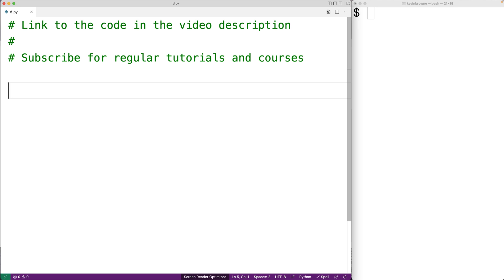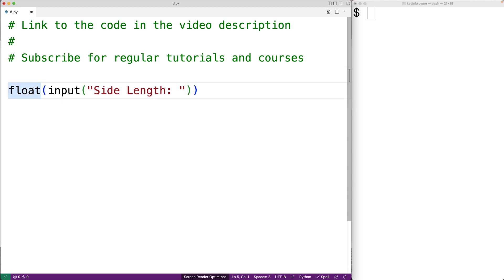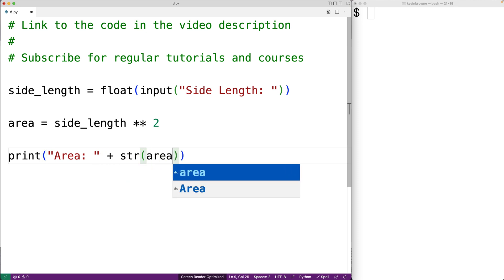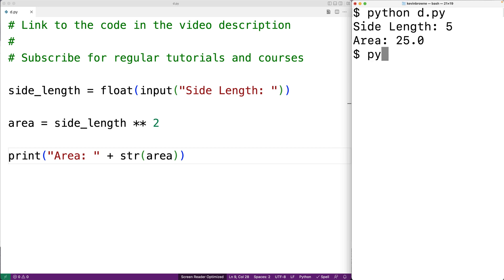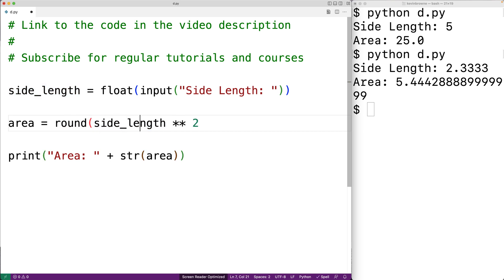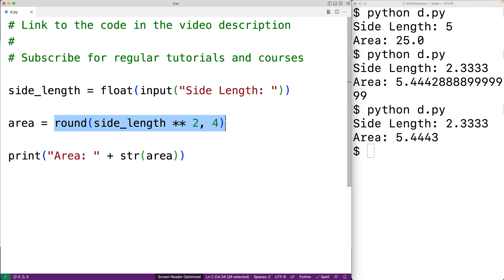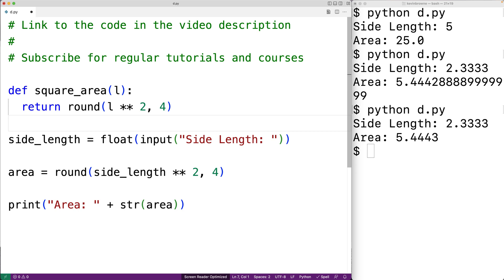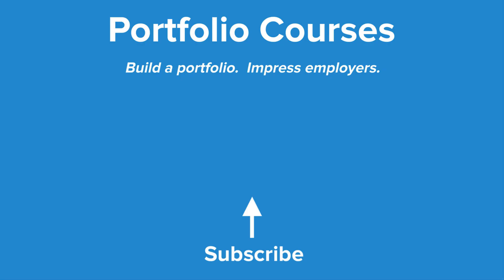Area of a Square | Python Example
How to compute the area of a square using Python.  Source code to build a portfolio that will impress employers!